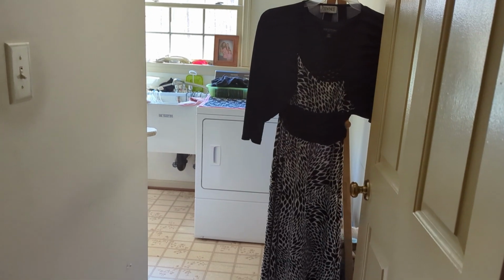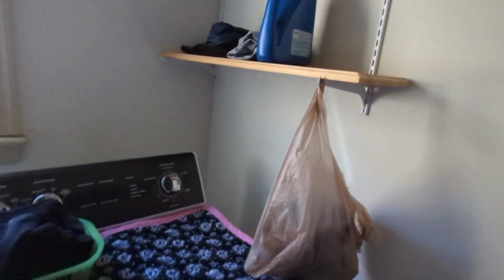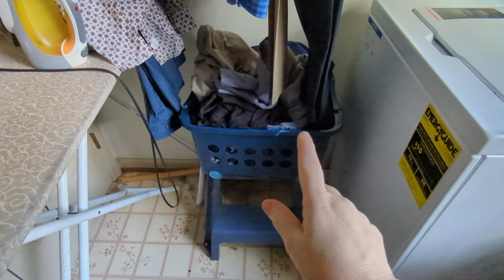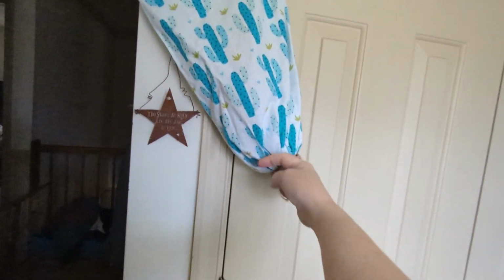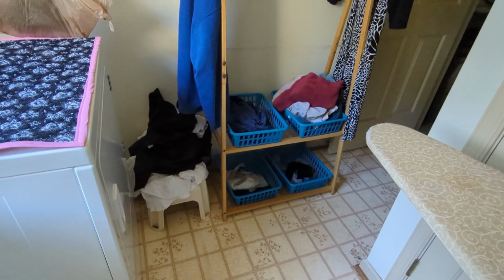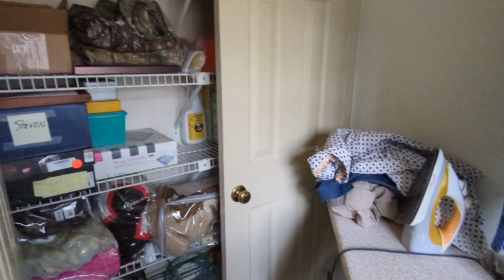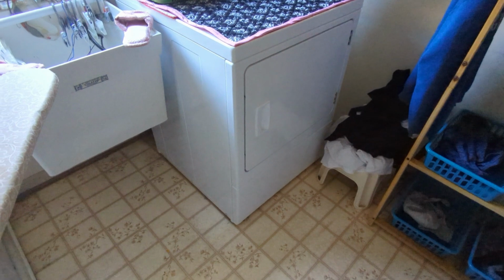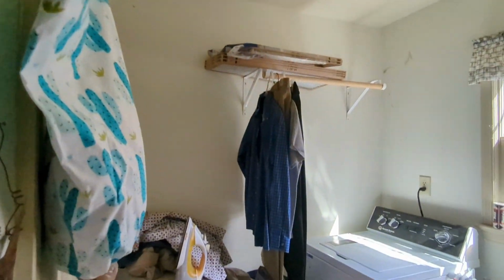Laundry Room Declutter Plan!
decluttering sewingroom I'm going to be decluttering my laundry room, I've decluttered it somewhat but it still needs to be cleaned here and there. so that I can make a video on the finished product.